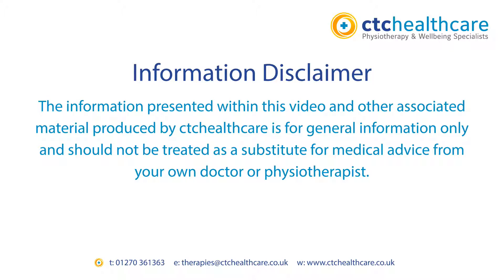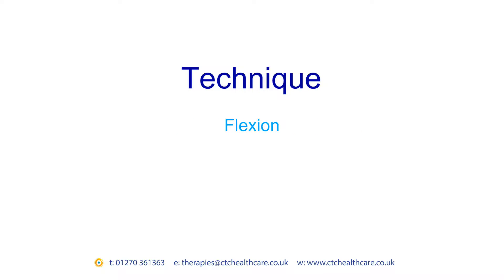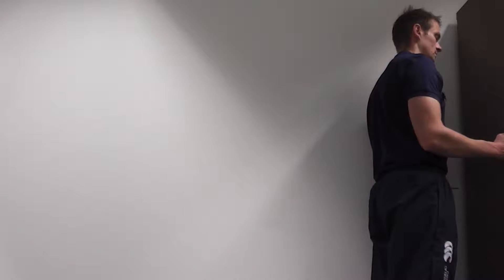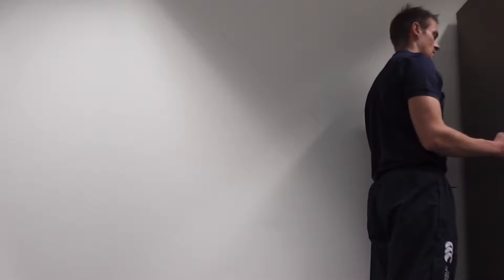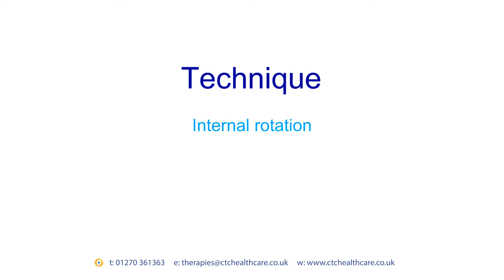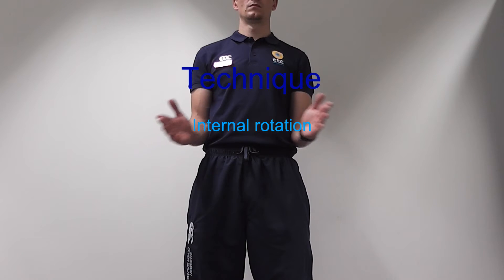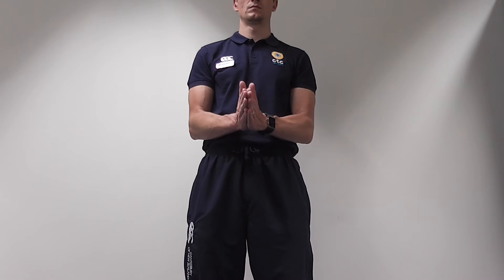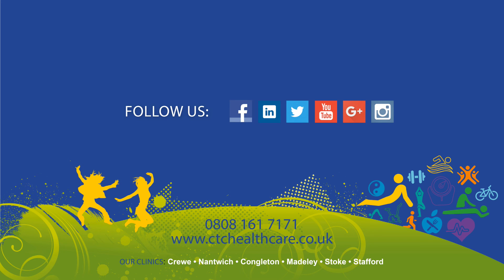CTC Healthcare Isometric shoulder exercises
This is a video to demonstrate the correct technique for isometric shoulder exercises